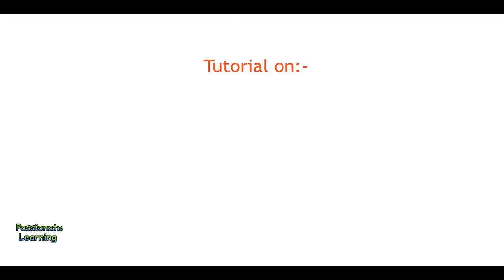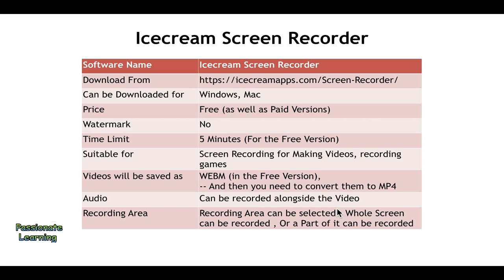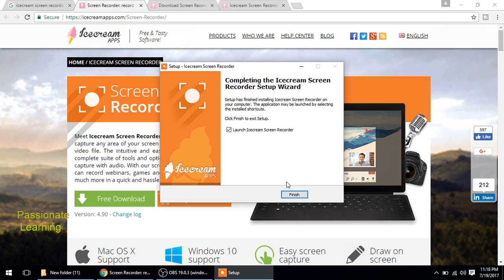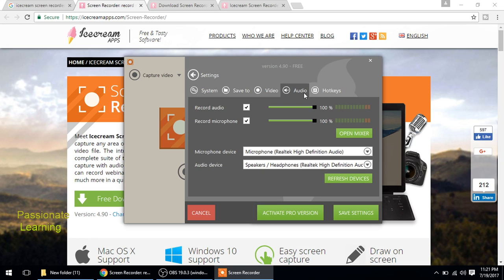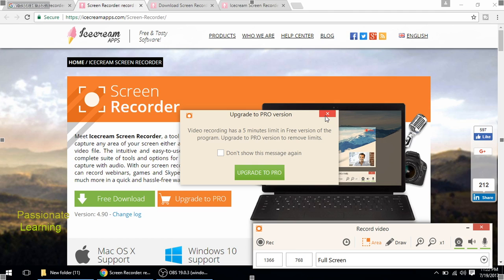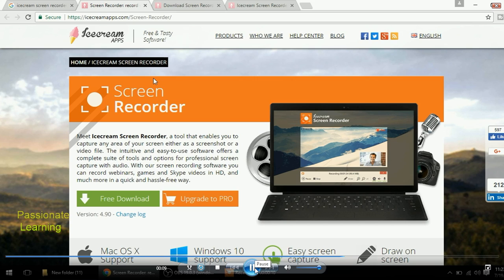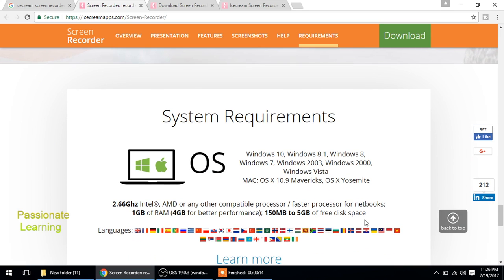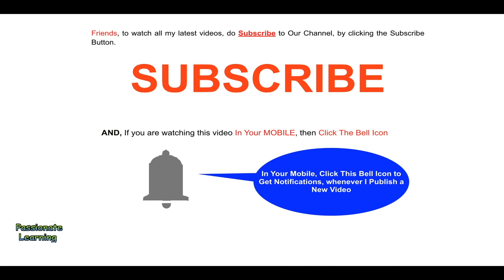Icecream Apps Screen Recorder Review - How to Use Icecream Screen Recorder (By Passionate Learning )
Icecream Apps Screen Recorder Review - How to Use Icecream Screen Recorder?

Hello Friends, Good Morning.

If you are looking for a free screen recorder no watermark , then this video is for you.

This is a Video about Icecream Screen Recorder Review.

- How to download icecream screen recorder

- how to install icecream screen recorder

- how to use ice cream screen recorder

- Introduction to - icecream screen recorder pro

- Difference between 2 Versions -  icecream screen recorder free vs pro

- In General – It is a icecream screen recorder tutorial

This can be installed in

- Windows 10, Windows 8.1, Windows 8, Windows 7, Windows 2003, Windows 2000, Windows Vista

- MAC: OS X 10.9 Mavericks, OS X Yosemite

It can help you to record your pc /laptop screen for free, and also there is no Watermark on the videos

In the Free Version, there is a time limit of 5 minutes for recording, But, in the Pro Version, there is no Time limit , so you can record videos for as long as you like.

- It can be used to Capture screen, create screencasts, video instructions, website and software video reviews and record games in window- or full-screen modes.

( Video Presented by :-  Passionate Learning )